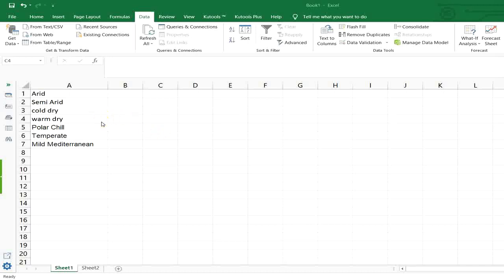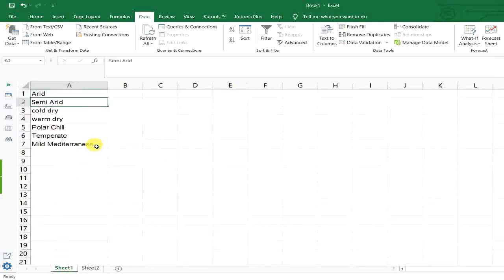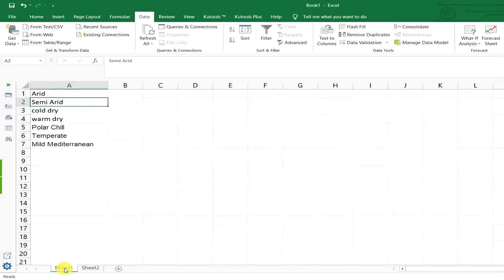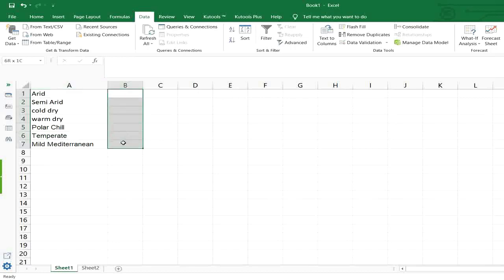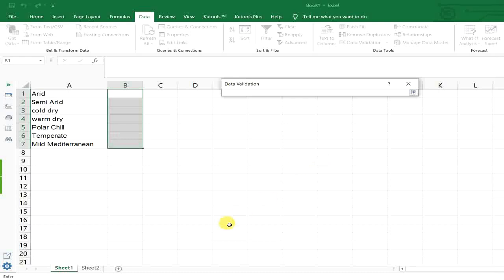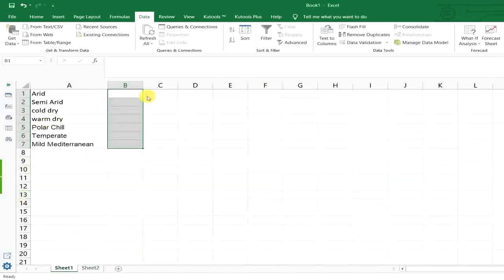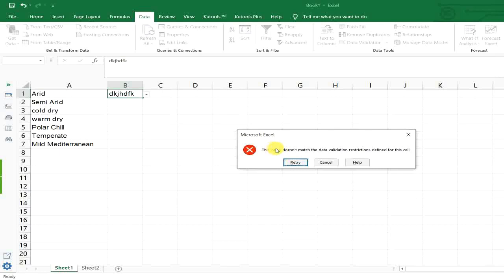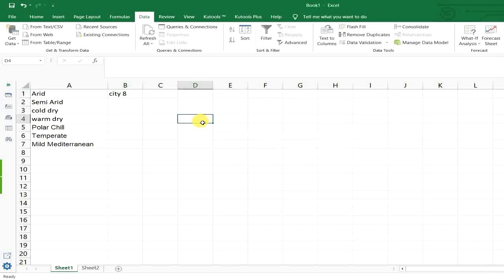How to Insert Drop Down List in Excel | Drop-Down List in Excel Cell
How to Insert Drop_Down List in Excel | DropDown List to Excel_Cell
Another use of validation is here. If you have a column of data that you want to show as a drop-down list, all you should do is select the area you want them to show up. Then click on data_validation, select the data type that is the list, and then select your source of data (which is the column to be shown in the list). click ok and there you go!